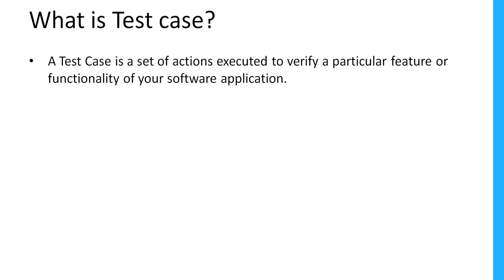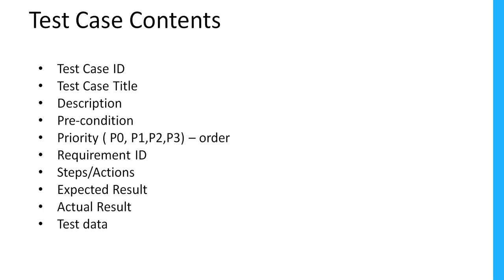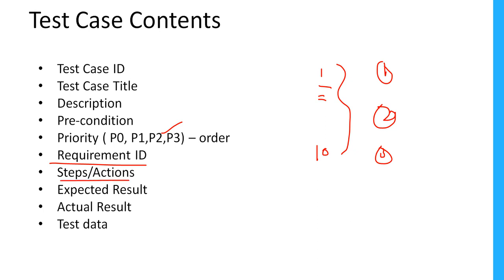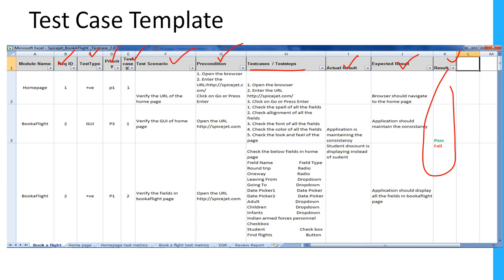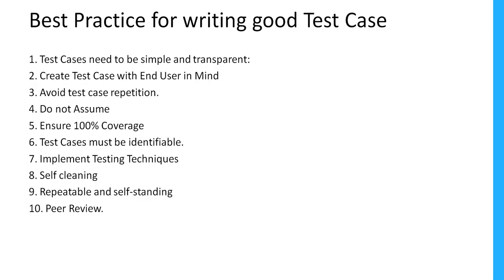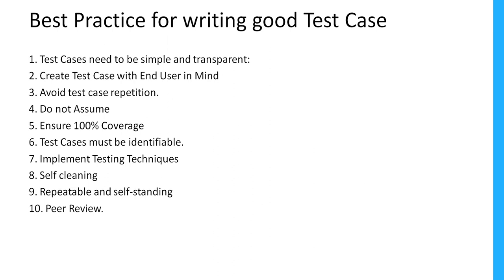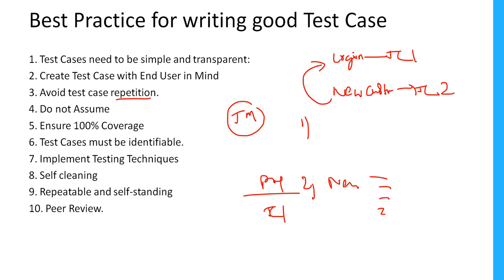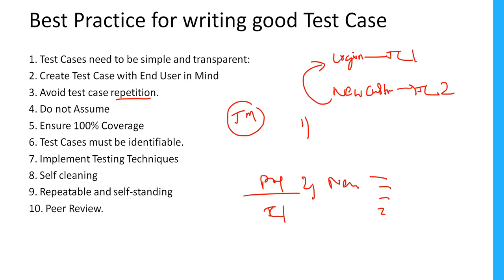Manual Testing - Test Case Document